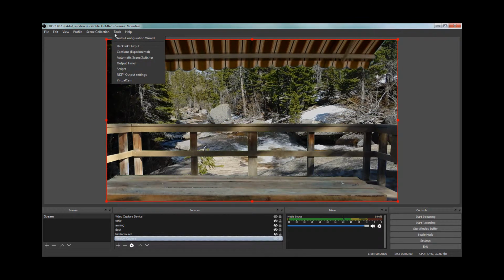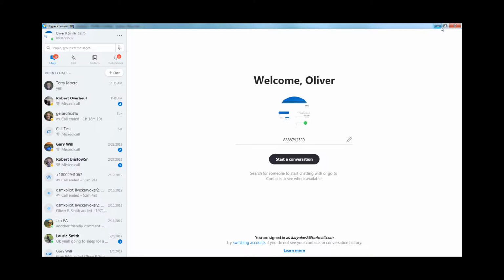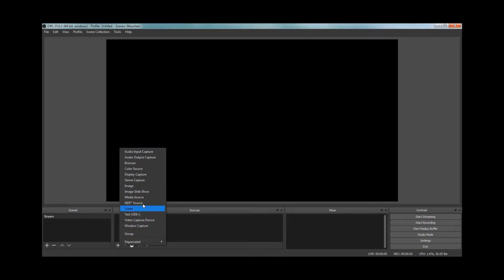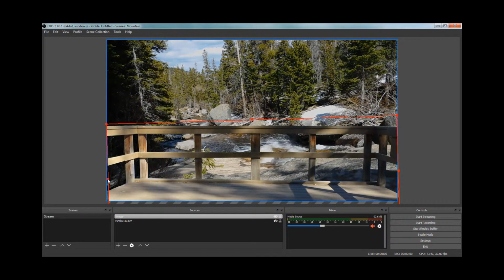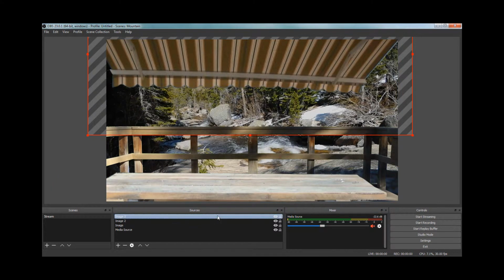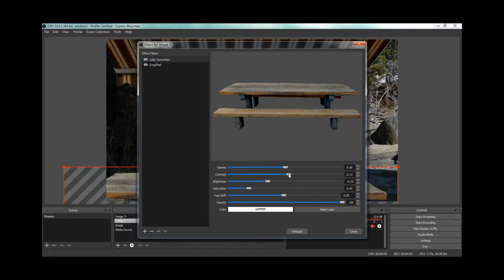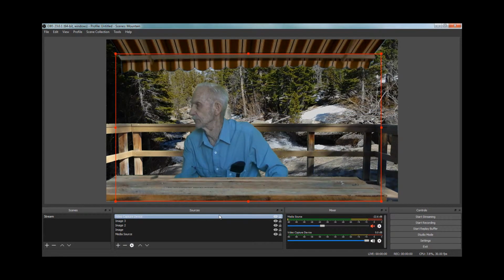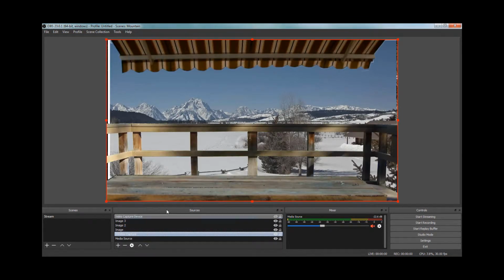OBS Building Scenes